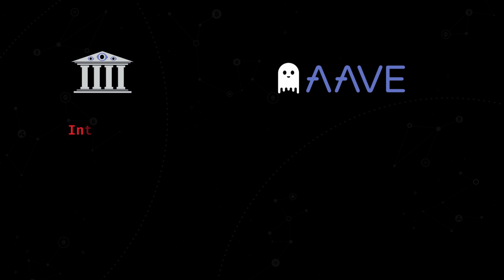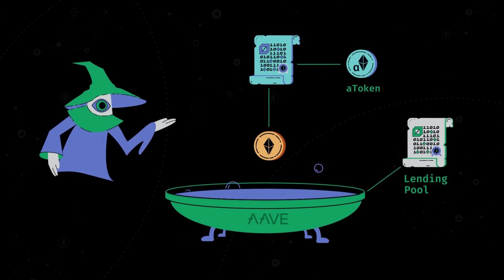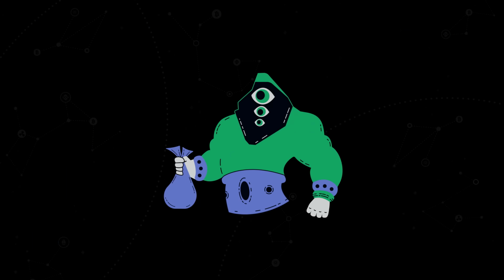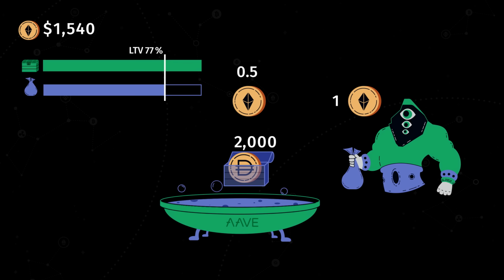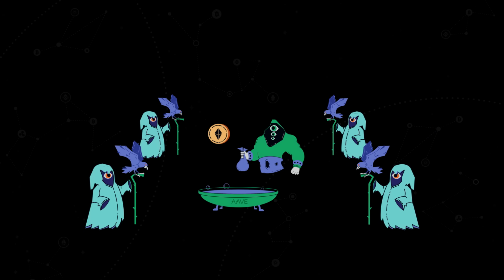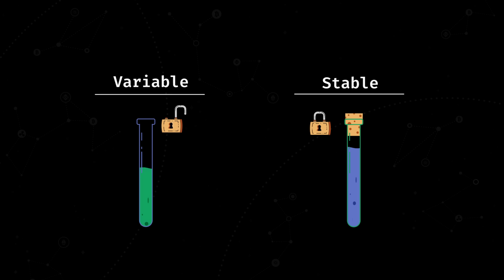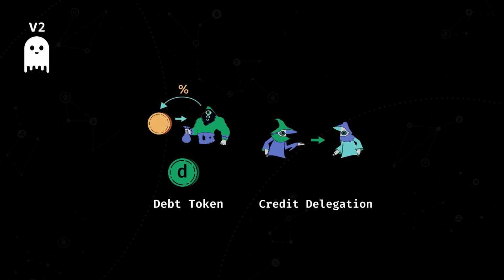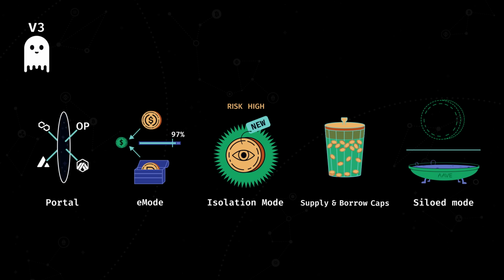Aave V3 Made Crystal Clear! Detailed 2023 Aave Review. DeFi Lending Explained in Simple Terms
Our latest and one of our most detailed video reviews is out! Come take a look at Aave – a decentralized platform allowing users to deposit crypto assets and earn interest from other users borrowing their funds. In this video, we explain in simple terms how Aave automates its workflow and how it can be used for both lending and borrowing. We take a look at important concepts such as LTV (Loan to Value) ratio, Liquidation Threshold, Health Factor, and Liquidators. Covering the Aave crypto Borrow Interest Rate, Utilization Rate, Variable Interest Rate, and Stable Interest Rate, as well as how the platform automates itself further to minimize the human factor, we clarify aspects from Aave v2 and v3 such as Flash Loans, Portal, and eMode, while also going over some of Aave’s V3 risk mitigation features – isolated mode, supply and borrow caps, and siloed mode. Join us to learn which are all Aave-supported blockchains, what is the Aave DAO, and how to use Aave to benefit from Aave yield farming and Aave staking rewards.

Chapters:
0:00 What is Aave
01:00 How does Aave automate its workflow
01:23 Lending on Aave
02:05 Borrowing on Aave
03:12 Important Factors to look out for
03:34 Loan to Value ratio
04:24 Liquidation Threshold
04:50 Health Factor
05:36 Liquidators
06:32 Borrow Interest Rate
06:45 Utilization Rate
06:59 Variable Borrow Interest Rates
07:22 Stable Borrow Interest Rate
07:41 Aave’s further automation
08:25 Flash Loans
08:40 Portal
08:50 Aave’s supported Blockchains
09:02 High-Efficiency Mode (eMode)
09:19 Aave’s risk mitigation features
09:42 Aave DAO